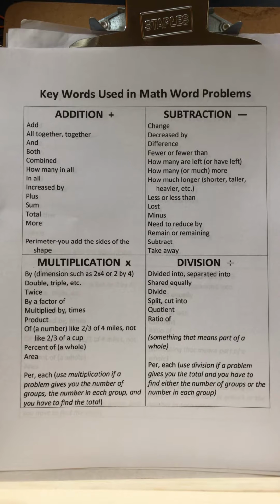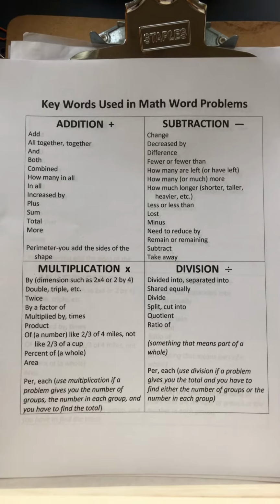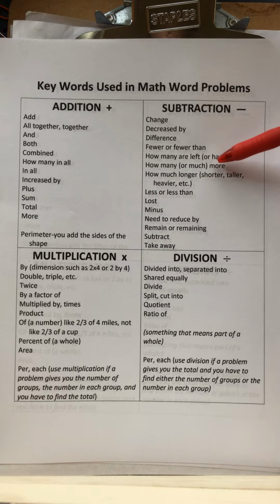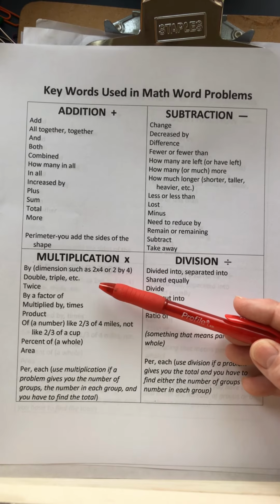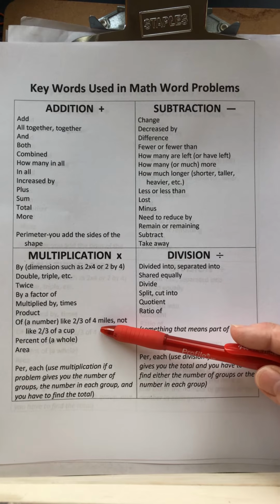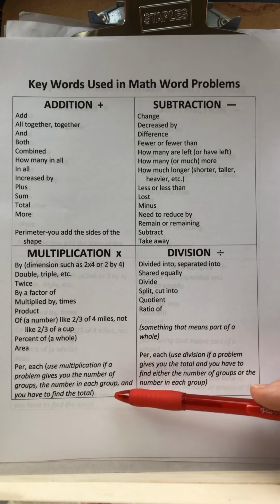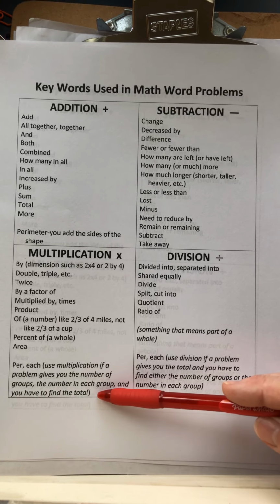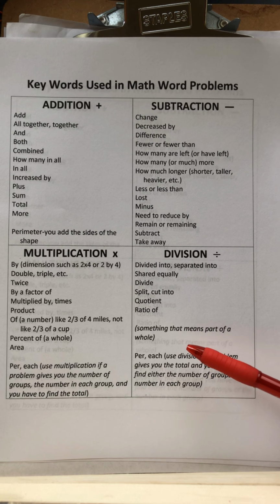Key Words for Word Problems